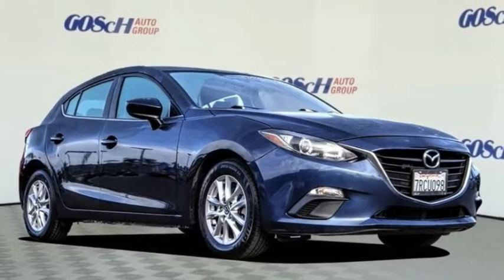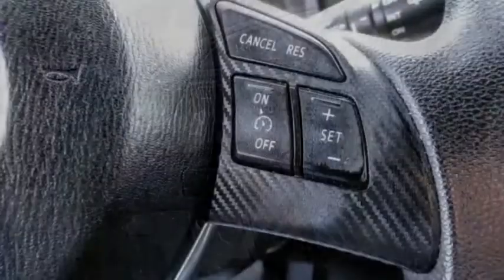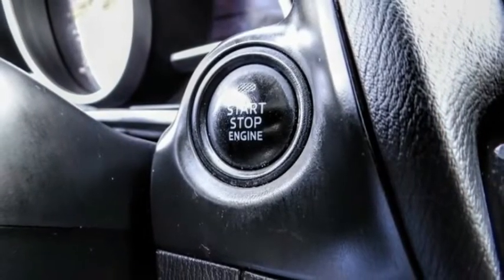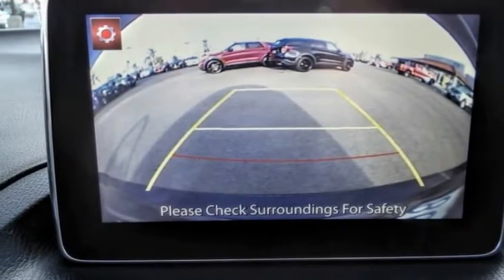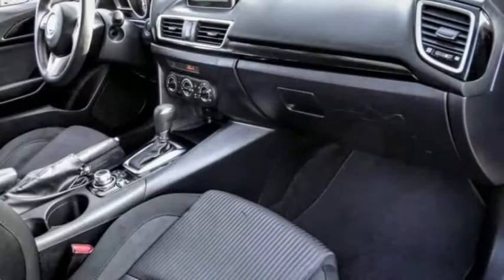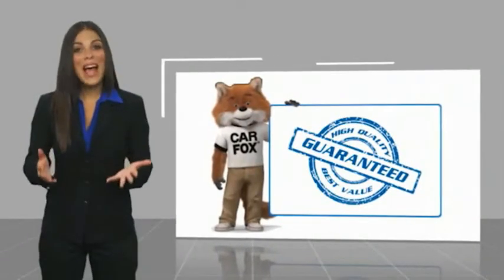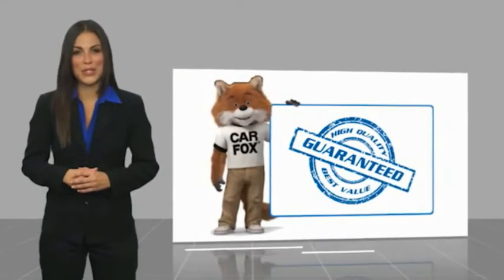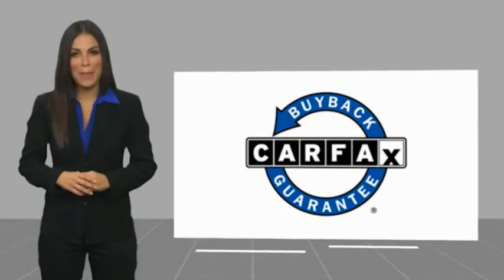2016 Mazda Mazda3 HEMET BEAUMONT MENIFEE PERRIS LAKE ELSINORE MURRIETA 222576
2016 Mazda Mazda3 5DR HB AUTO I SPORT

GOSCH FORD HEMET PROUDLY SERVING HEMET, BEAUMONT, MENIFEE, PERRIS, LAKE ELSINORE, MURRIETA, AND SURROUNDING SOUTHERN CALIFORNIA LOCATIONS. THIS BLUE 2016 Mazda MAZDA3 IS EQUIPPED WITH A Engine: 2.0L SKYACTIV-G DOHC 16-Valve 4-Cylinder -inc: variable valve timing, AUTOMATIC TRANSMISSION, AND RECEIVES AN ESTIMATED 30 City/40 Hwy MPG. GOSCH FORD HEMET 150 CARRIAGE CIRCLE HEMET CA 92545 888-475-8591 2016 Mazda MAZDA3 5DR HB AUTO I SPORT Deep Crystal Blue Mica 2016 Mazda Mazda3 i Sport FWD 6-Speed Automatic SKYACTIV -G 2.0L 4-Cylinder DOHC 16V 16 Alloy Wheels, Automatic On/Off Headlights, Blind Spot Monitor w/Rear Cross Traffic Alert, Body-Color Power Folding Heated Exterior Mirrors, Exterior Parking Camera Rear, Preferred Equipment Package, Premium Cloth Seats, Rain-Sensing Windshield Wipers, Rear Seat Armrest w/Cupholders, Steering wheel mounted audio controls, Telescoping steering wheel, Tilt steering wheel. Please Call GOScH Ford for more information. Recent Arrival! 30/40 City/Highway MPG Awards: * 2016 KBB.com 10 Coolest New Cars Under $18,000 * 2016 KBB.com 10 Best Sedans Under $25,000 Welcome to Gosch Ford! Located in Hemet, CA, Gosch Ford is proud to be one of the premier dealerships in the area. From the moment you walk into our showroom, you'll know our commitment to Customer Service is second to none. We strive to make your experience with Gosch Ford a good one ?? for the life of your vehicle. Whether you need to Purchase, Finance, or Service a New or Pre-Owned Ford, you ??ve come to the right place. Reviews: * Precise handling when going around turns; very good fuel economy; quick acceleration; top crash test scores; refined interior with intuitive controls; available hatchback body style; many advanced features are available. Source: Edmunds Stock #: 8-222576 | VIN: 3MZBM1K79GM238057 | 2016 Mazda Mazda3 5dr HB Auto i Sport AIR CONDITIONING TRACTION CONTROL Gosch Ford Hemet